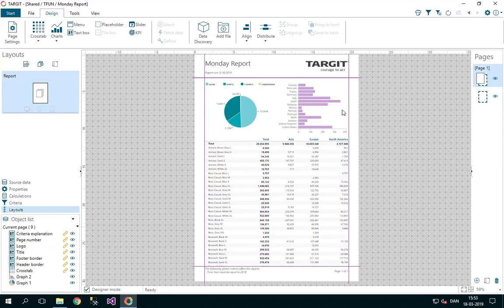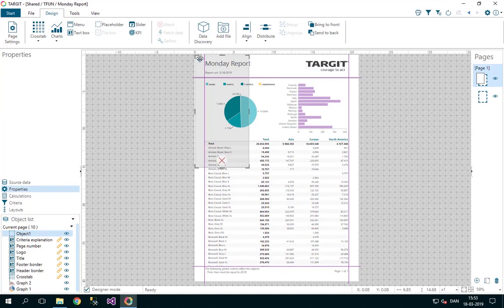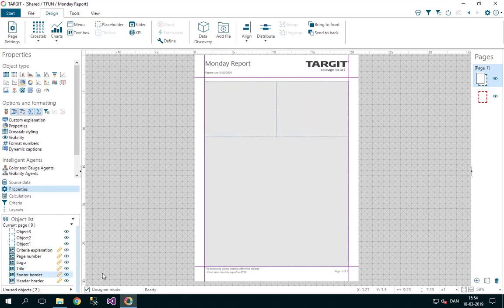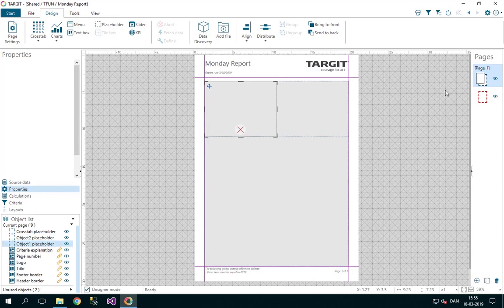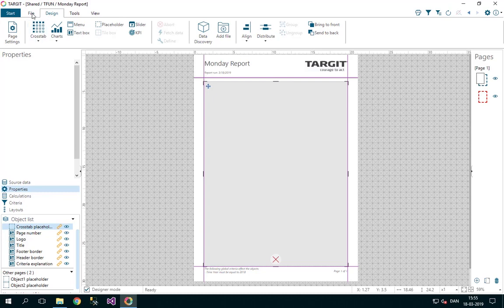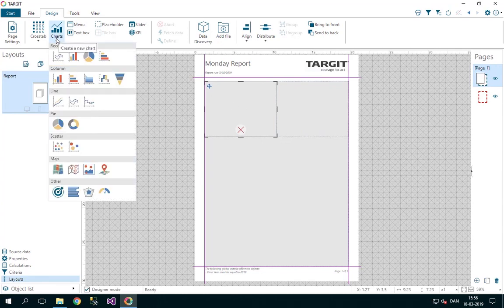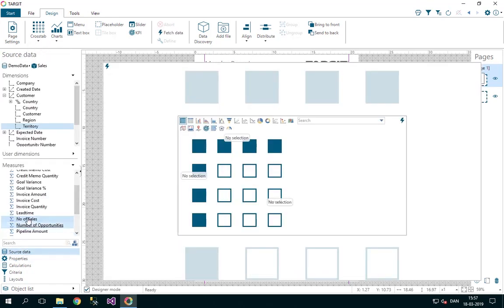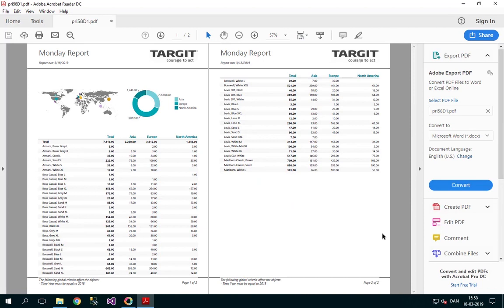Templates with Placeholders